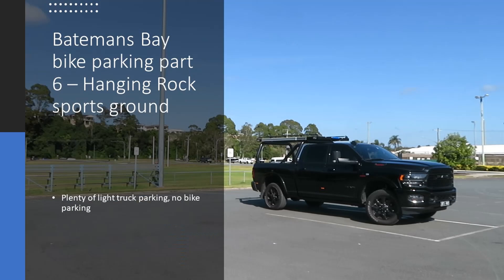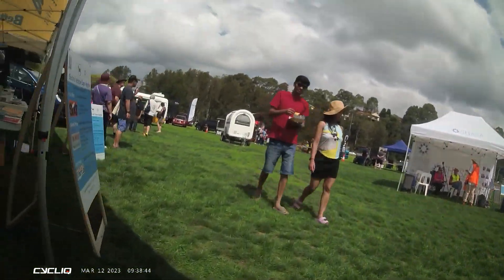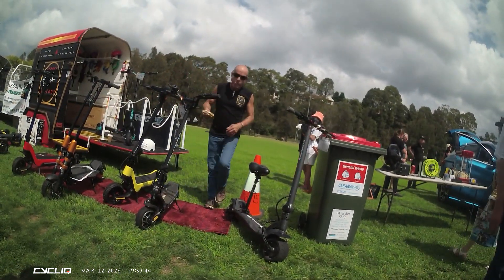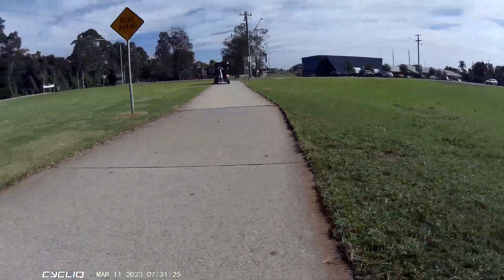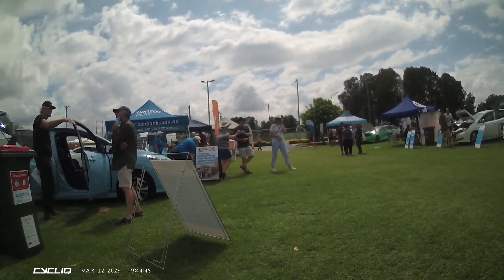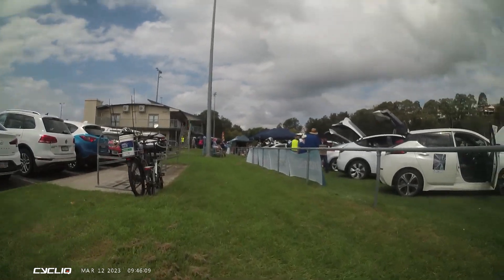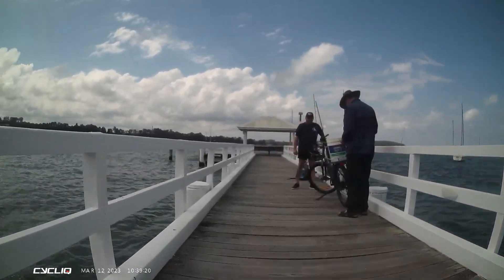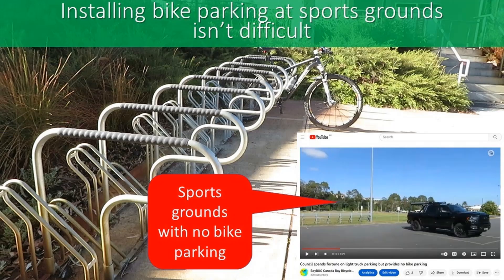EV Expo - where's the bike parking for the cleanest, greenest vehicles?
The sports ground at Hanging Rock has a shared path running right past it - a "heart healthy" path. Being a place where people go to exercise, you'd think it would be the perfect place to install a bike rack or two.
But no, there is no secure, convenient bike parking.
Which is why I thought it was ironic that an electric vehicle expo was held here recently. Now I'm not blaming the Southcoast Health and Sustainability Alliance who organised the event - it's not their facility. The Eurobodalla Shire Council had a tent at the event and I was hoping to find a staff member that I could talk to about this issue - but alas, I failed to find anyone.
If you're going to promote clean, green transport, you'd think that encouraging people to ride a bike instead of driving would be a top priority.